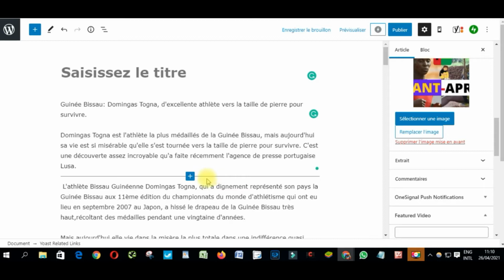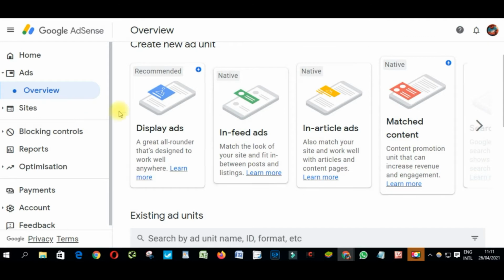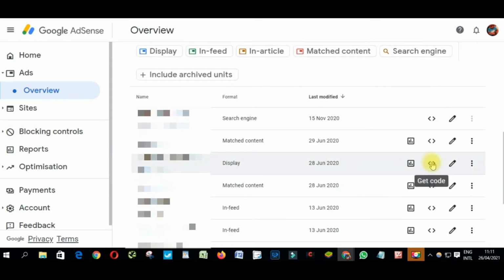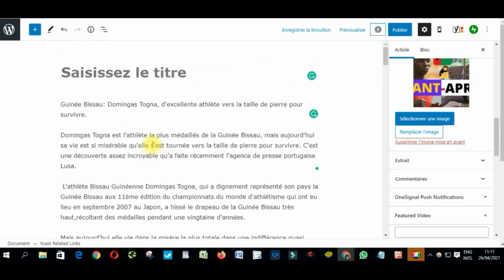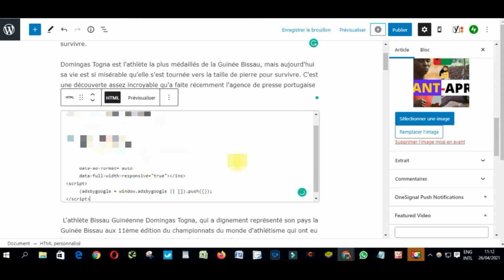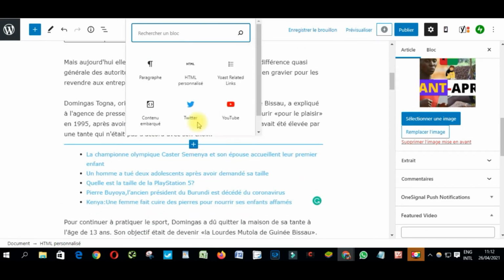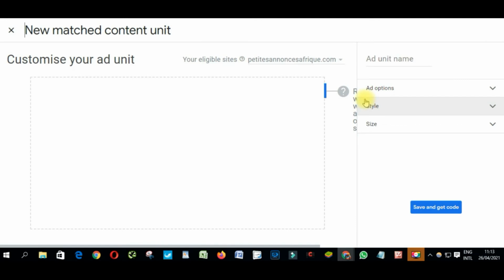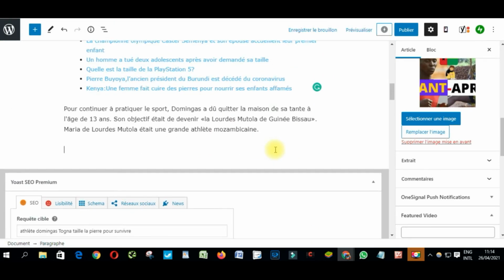Increase adsense earnings: How to increase adsense earnings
Increase adsense earnings: How to increase AdSense earnings by adding more ad unit code on pages with WordPress website.